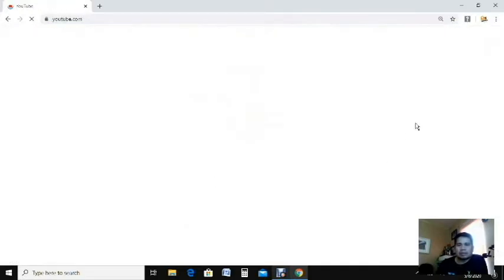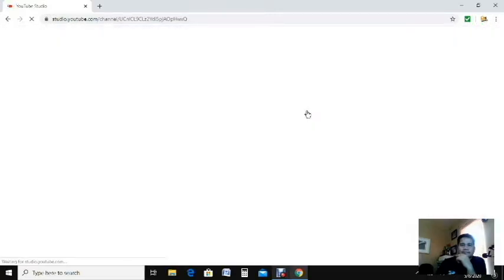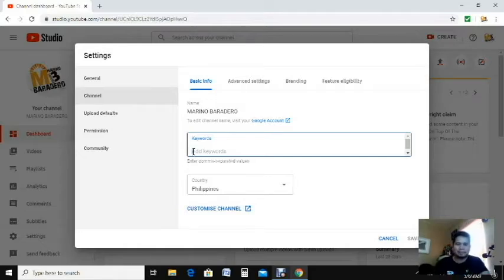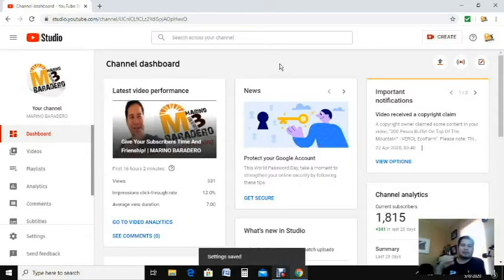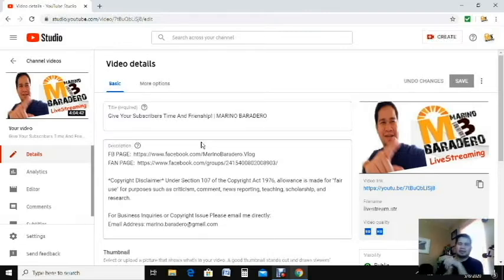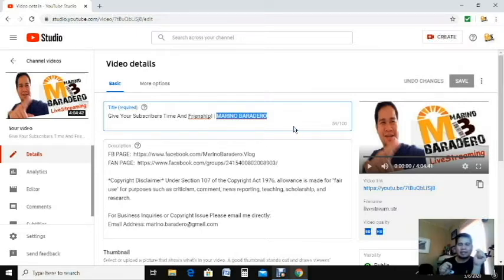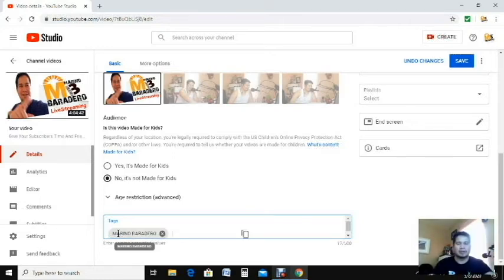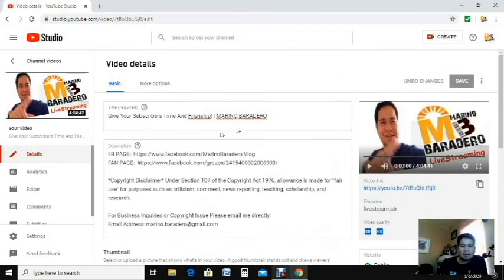HOW TO MAKE YOUR YOUTUBE CHANNEL SEARCHABLE | 2020 | MARINO BARADERO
HOW TO MAKE YOUR YOUTUBE CHANNEL SEARCHABLE!
If you like this video leave your suggestion for our next video tutorial topic on a comment section below.